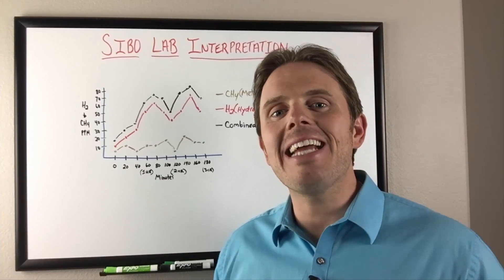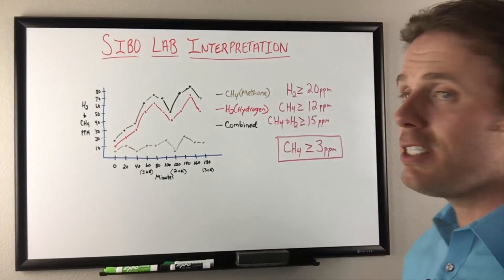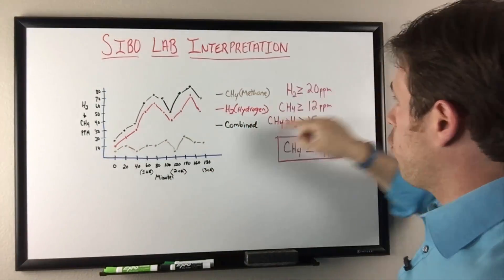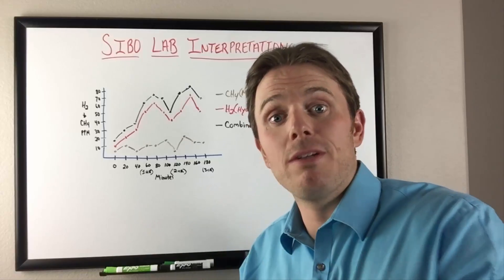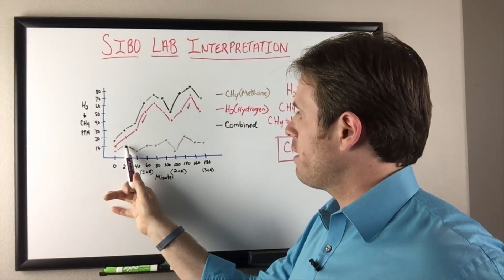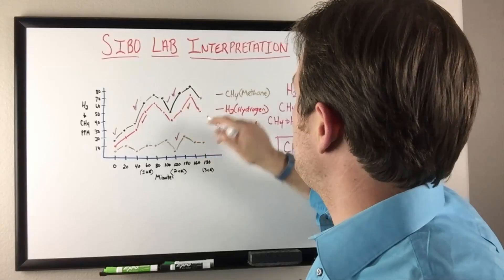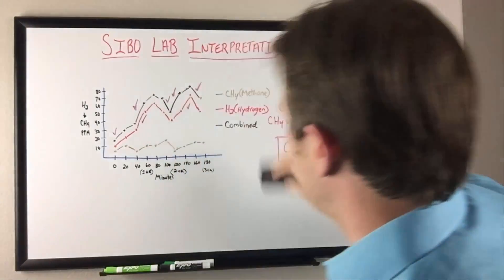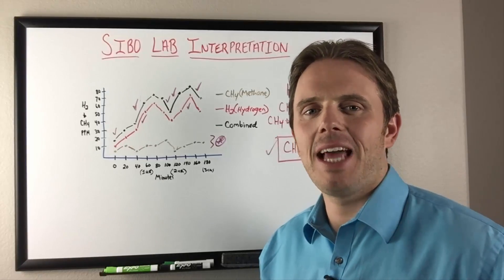SIBO Breath Test Interpretation - Small Intestinal Bacterial Overgrowth Lab Testing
In this video, Dr. Justin Marchegiani talks about the ways to interpret your SIBO Breath Test results. Small intestinal bacterial overgrowth (SIBO) can affect many people who have digestive issues. Most people who have SIBO are diagnosed via a lactulose breath test. This lactulose breath test assesses gases produced by bacteria in the intestinal tract that has migrated their way up from the colon to the small intestine. The small intestine isn’t the normal place of inhabitance for these bacteria. While these bacteria are in the small intestine they can secrete an abnormal amount of hydrogen (H2) and methane (CH4) gases which exacerbate diarrhea or constipation. Watch this video so you can learn more about SIBO and how to assess your SIBO test.